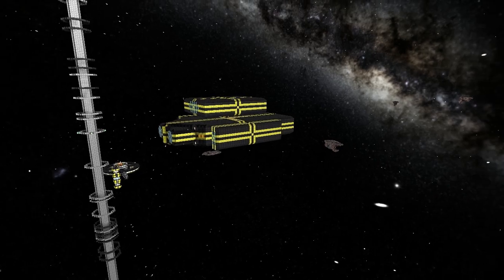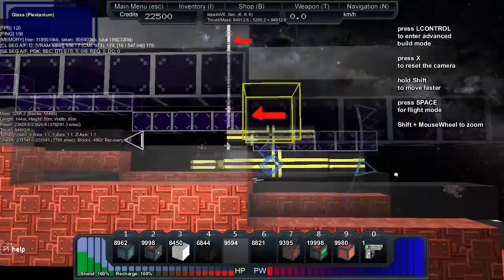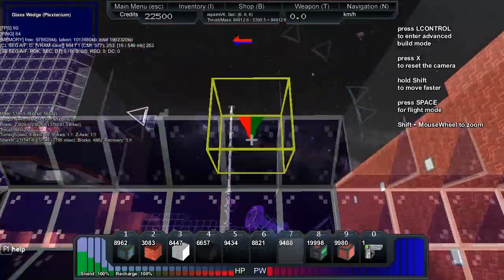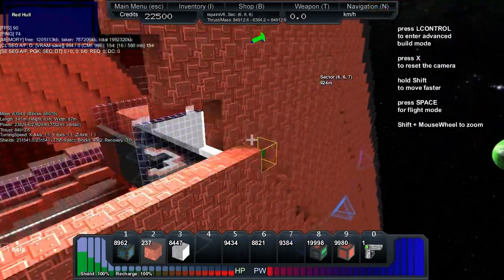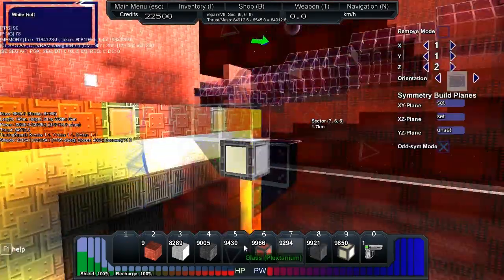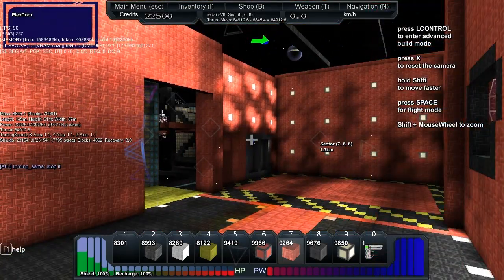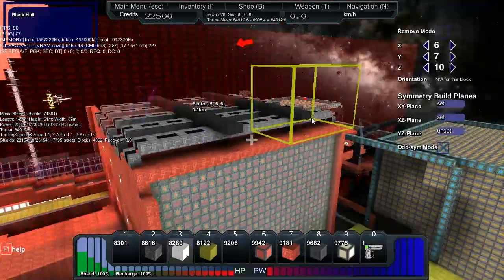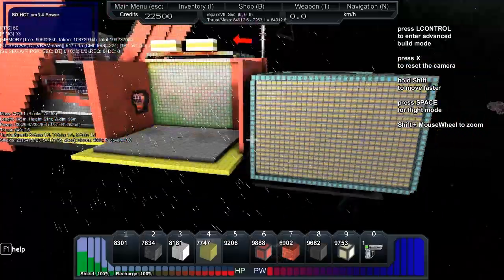Starmade Ep414: Repair Ship pt. 2 [Speedbuild]